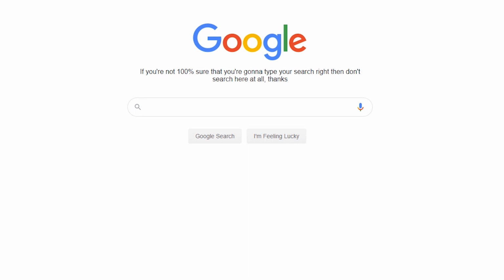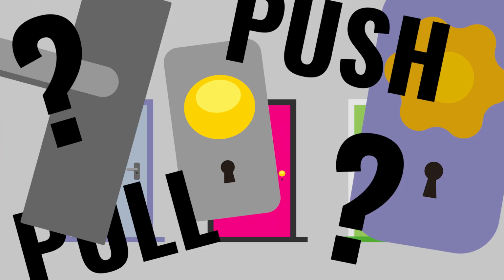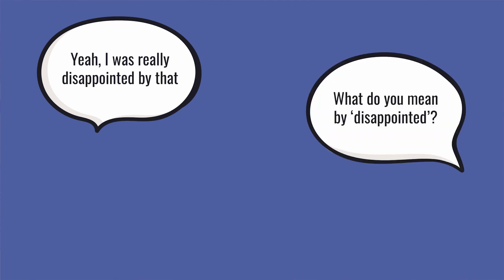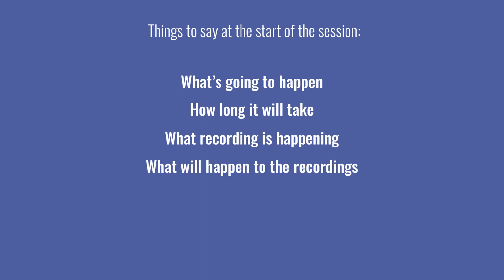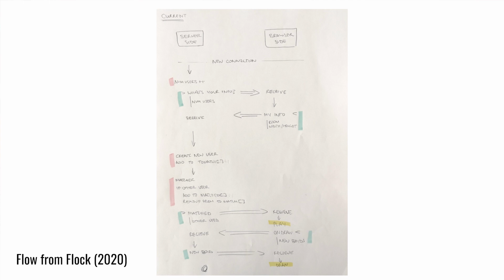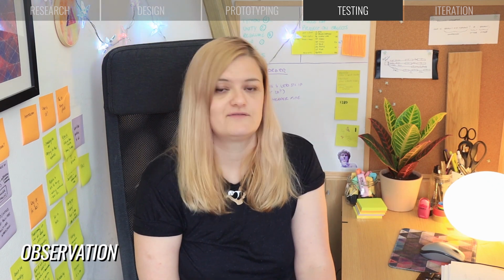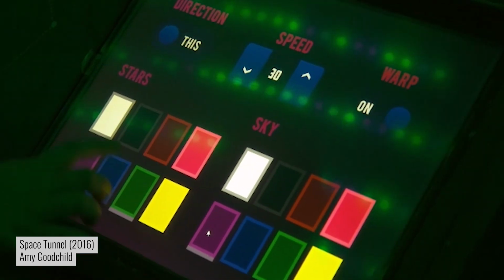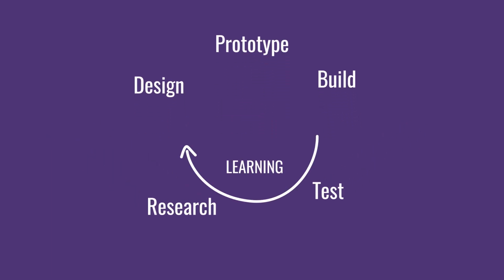UX for interactive art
User experience design has a lot to offer contemporary artists - especially if they're working with interaction. This is an intro to some tools and methodologies from UX that you can use in your projects.

Credits:
Vector imagery